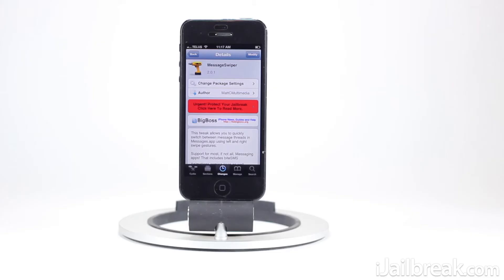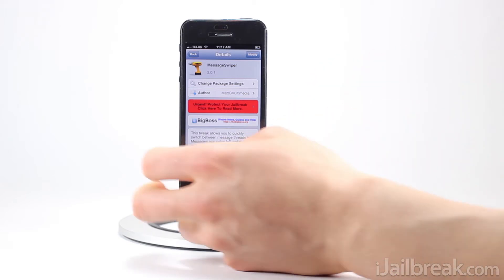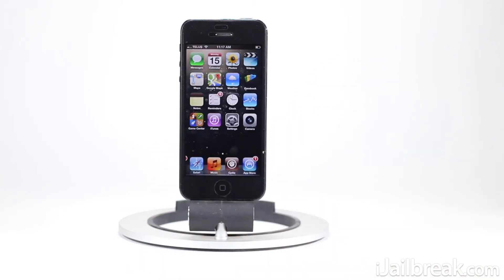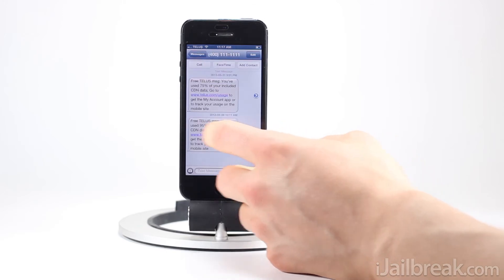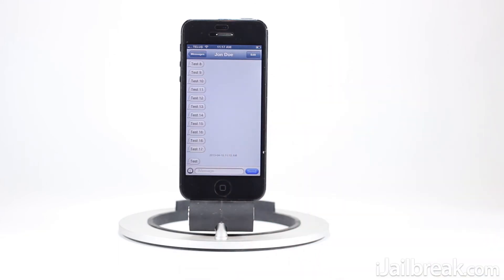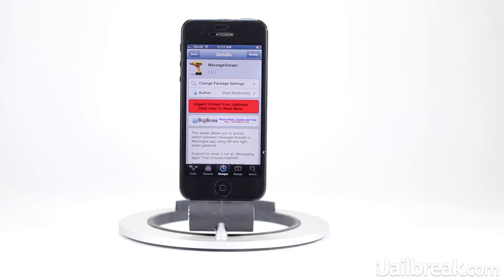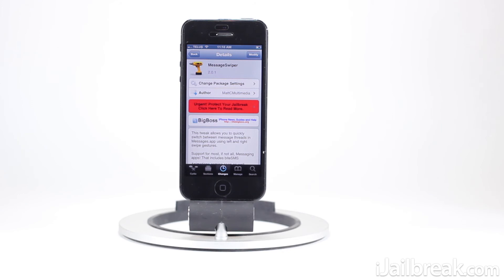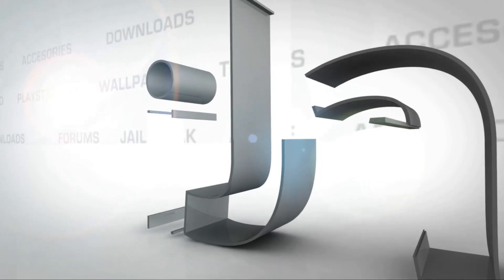MessageSwiper Cydia Tweak: Quickly Swipe Between iOS Conversations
Tweak: MessageSwiper
Description: Quickly swipe between iOS conversations with gestures thanks to the MessageSwiper Cydia tweak.
Repo: BigBoss
Price: Free